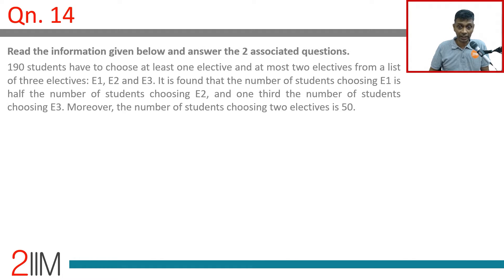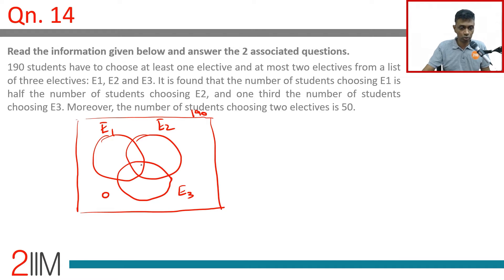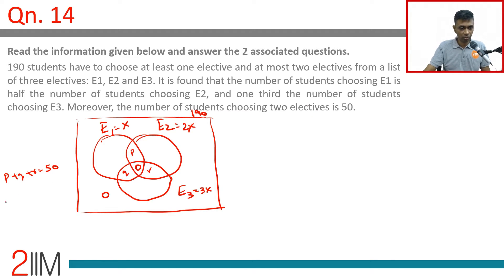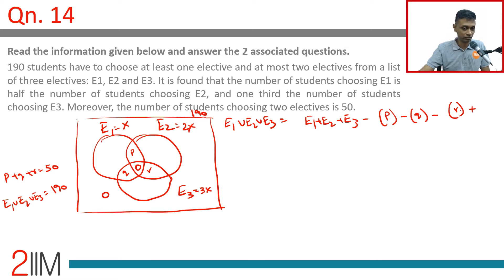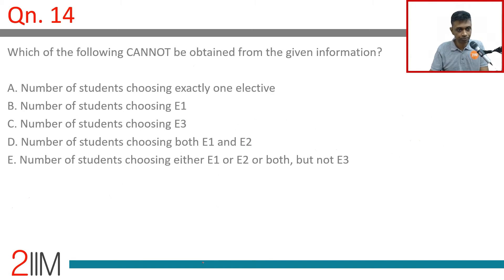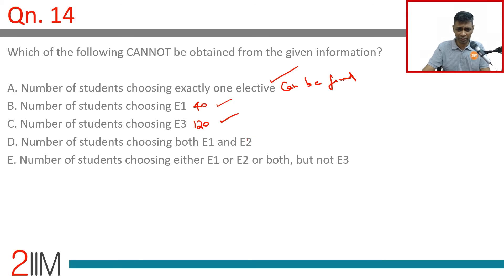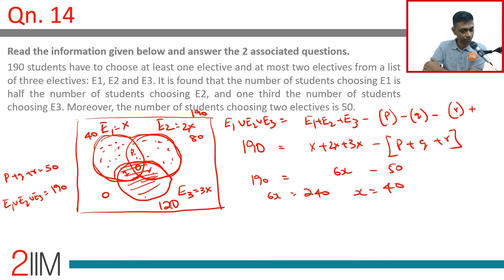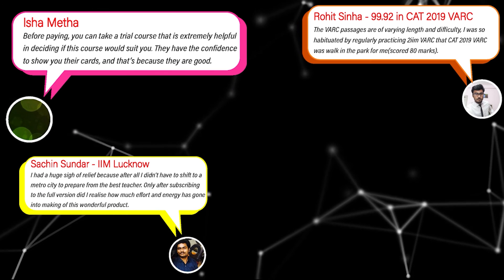XAT 2020 Quantitative Aptitude Solutions | Three Electives | Question and Answer | 2IIM CAT Prep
Read the information given below and answer the 2 associated questions.
190 students have to choose at least one elective and at most two electives from a list of three electives: E1, E2 and E3. It is found that the number of students choosing E1 is half the number of students choosing E2, and one third the number of students choosing E3. Moreover, the number of students choosing two electives is 50.